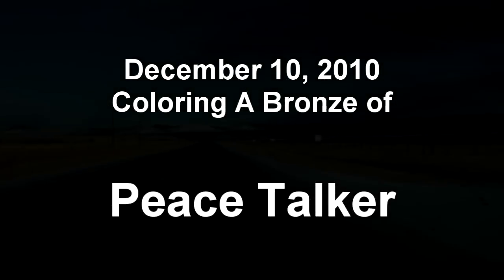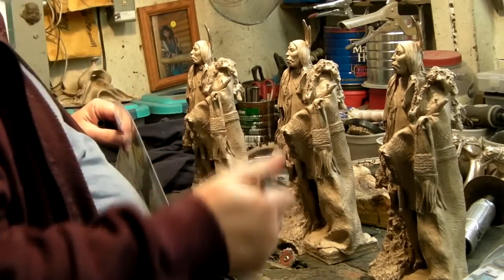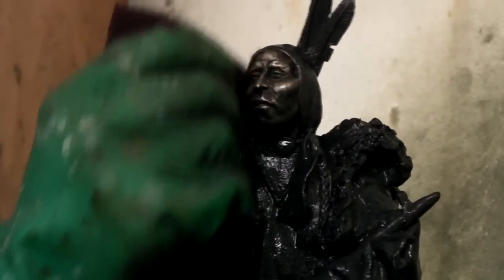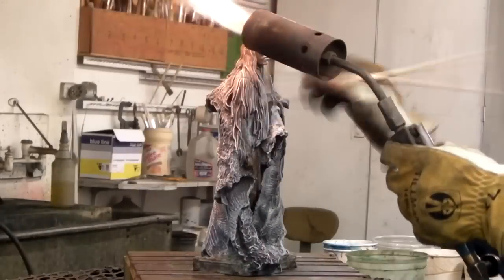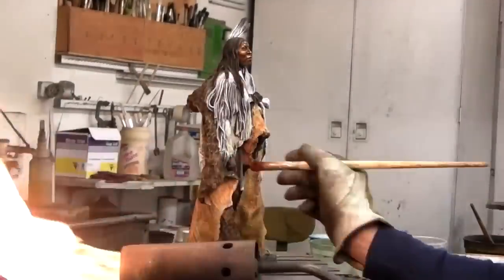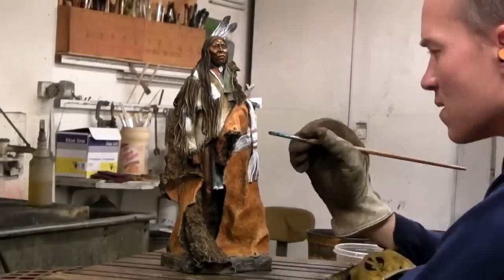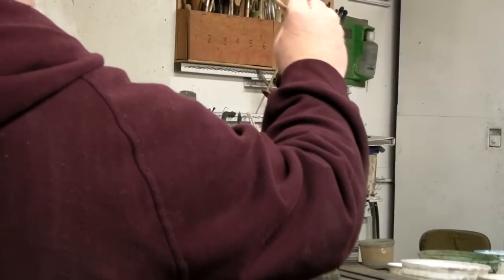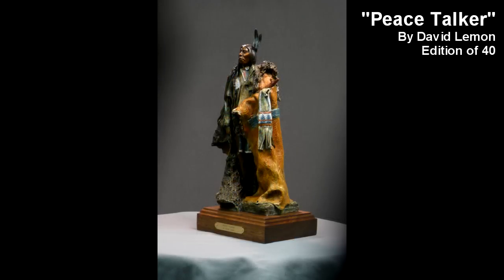Coloring a Bronze - From 2010 - "Peace Talker"